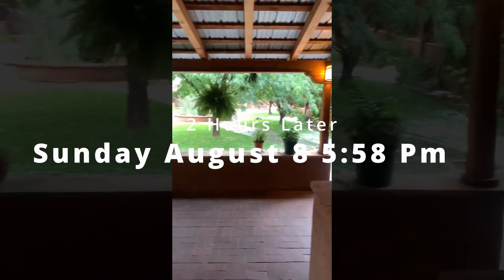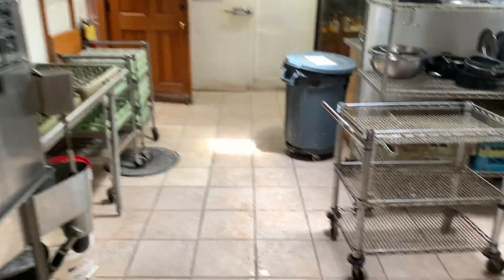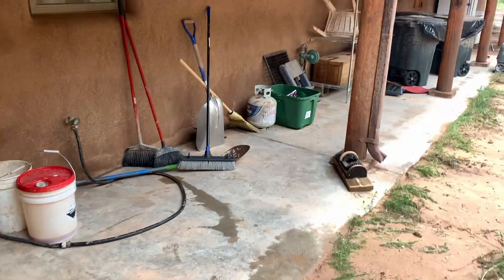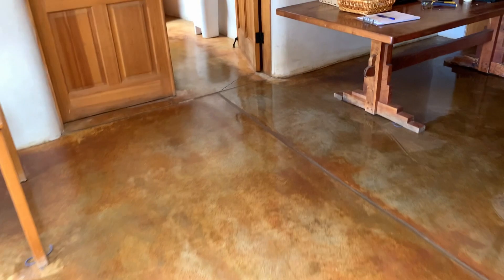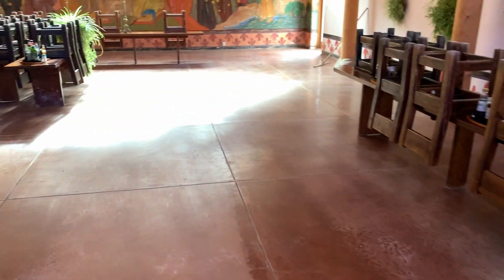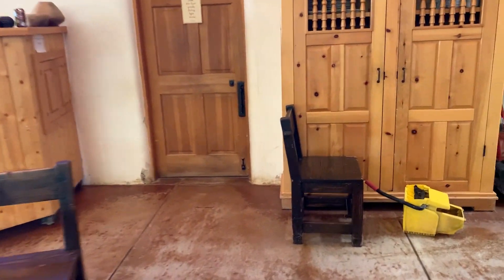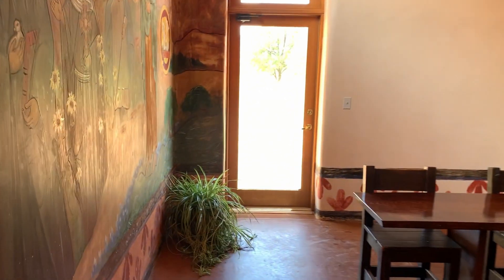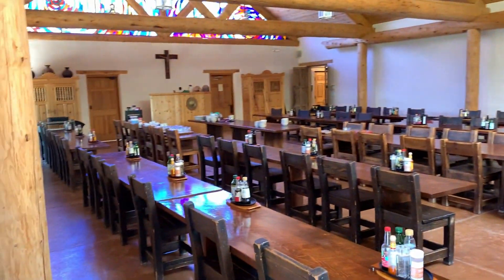What a Mess! Monastery - Christ in the Desert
In a matter of minutes this past Sunday afternoon, August 7th, we were inundated with tremendous amounts of rain and hail. Today’s photo, taken in our cloister garden the day after the storm, shows some of the results of the recent downpour.

What does not appear in today’s photo is the flooding that occurred in our refectory, kitchen and the corridor leading from the church to the refectory. The rain and hail came so fast and furiously that our drainage ditches couldn’t handle the volume. As a result, the raging water and accompanying mud jumped the embankment and poured through an inadvertently open door in the refectory and landed in our buildings.

Clean up efforts continue, and life will be back to normal shortly. Brother David and his crew of monks and guests are doing a great job. All hail!

We are definitely in the monsoon season and grateful for the moisture, but we can always do without flooding! Forest Service Road 151 leading to the Monastery remains passable. Four-wheel drive vehicles are recommended during the rainy season.
Greetings and prayers.
Abbot Christian and the monks
Hello, I am Br. David O.S.B., a monk of the Monastery of Christ in the Desert in New Mexico.